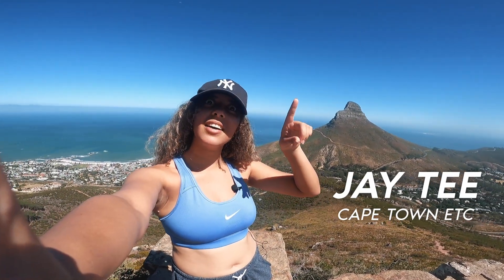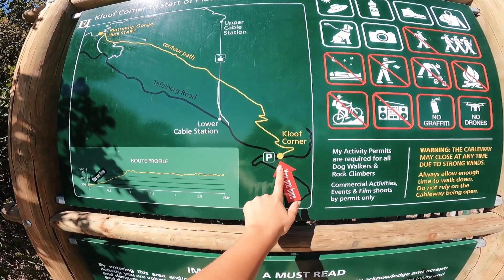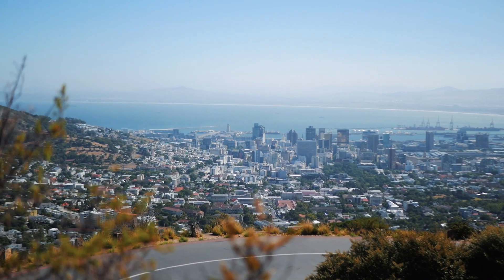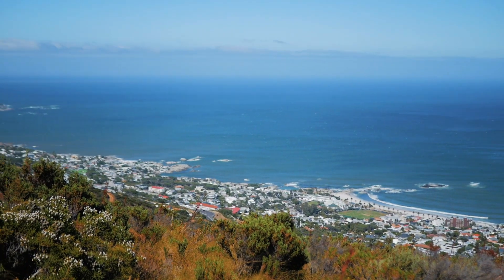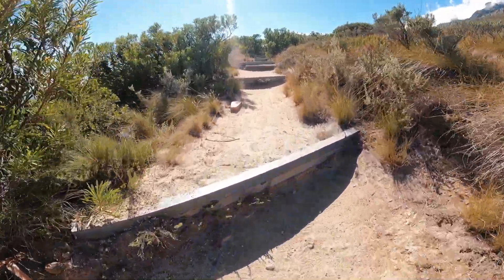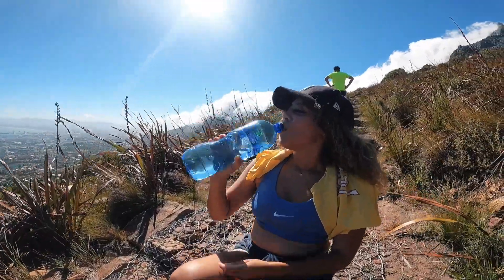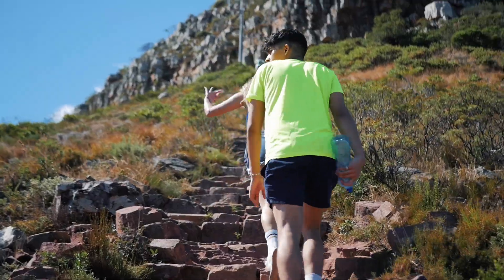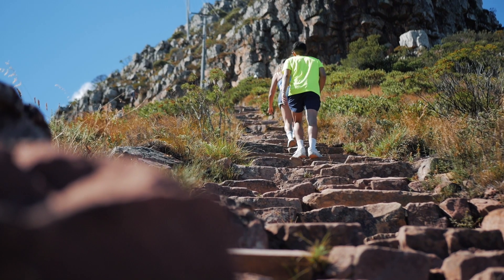WATCH: Kloof Corner hike in Cape Town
Join us on an adventure up Cape Town’s gorgeous Kloof Corner trail. Just shy of 2kms in distance, this is a trek that the whole family will love.

Length: 1.4 km, 30 mins
Grade: A
Difficulty: Moderate
Views: Spectacular

The Kloof Corner steps start just after one or two twists and turns up Tafelberg Road as if you’re going up to the cable car. You’ll notice a parking lot before you see the sign for the route. Park and get ready for a bit of light cardio.

The route starts with some steps as you ascend before levelling off for a little while as you round the corner to spot Lion’s Head and the view over Camps Bay and Clifton.

You then reach another set of gradual steps that leads you further up to the top.

If you want to extend a little longer, you can walk the contour path that leads off from this spot towards Devil’s Peak. Follow the path until it meets Platterklip Gorge, and then walk down from there.